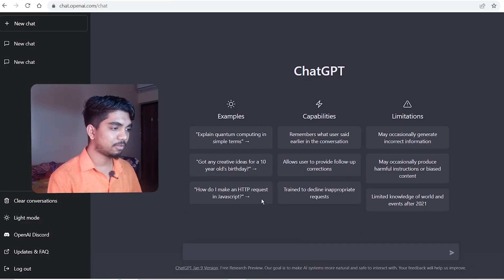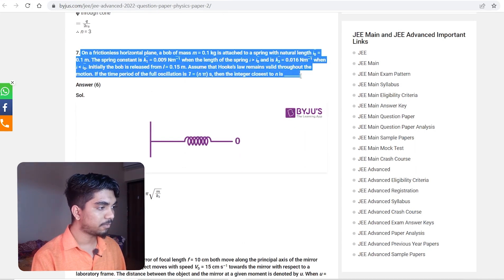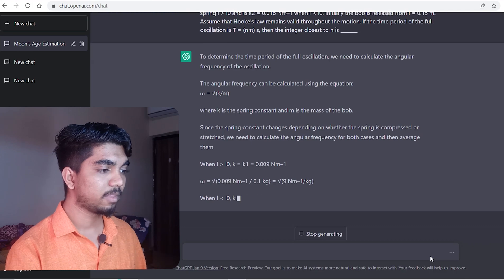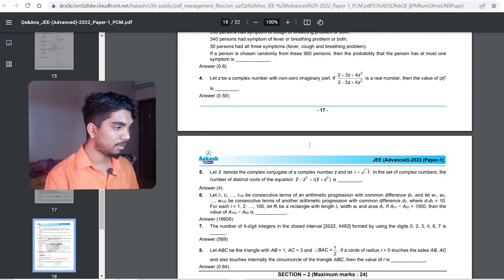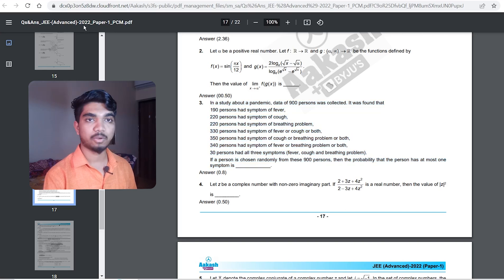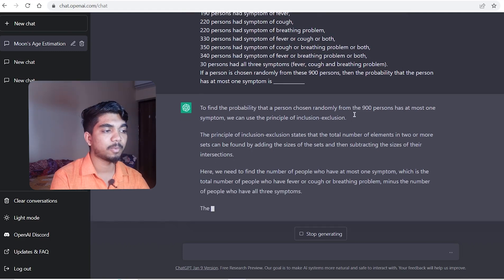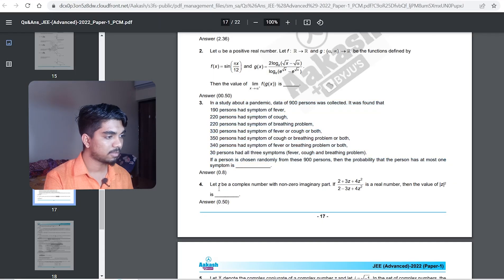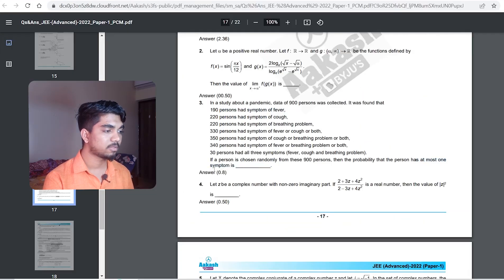I Tried to Solve JEE Question Paper on ChatGPT | Got Unexpected Result! 😮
Hey Everyone in this video seeing all  about ChatGPT, and i try to solve the jee advanced question in ChatGPT and got unexpected result , so watch to know how !

Want to learn and build project in new technologies check out the below link and get discounts:

🔵Timestamps:
0:00 Intro
1:00 Solving Question on ChatGPT
11:30 Conclusion
12:25 Outro

🟠ABOUT ME
Name: Aarsh Patel
Age: 20

chatgpt slving jee advanced questions
how to use chatgpt for solving question
what is chatgpt
how to use chatgpt effectively for solving problems
how to use chatgpt to manage and do work
how to use chatgpt to solve jee questions
can chatgpt solve jee questions
can chatgpt solve jee adanced
can chatgpt solve viteee question
can chatgpt create design
can chatgpt create website
can we earn money from chatgpt
how to solve interview question using chatgpt
can chatgpt solve maths problem in 30 sec
excellence exploring
Aarsh Patel
I Tried to Solve JEE Question on ChatGPT | Got Unexpected Result! 😮
I Tried to Solve JEE Question paper on ChatGPT
solving jee paper on chatgpt